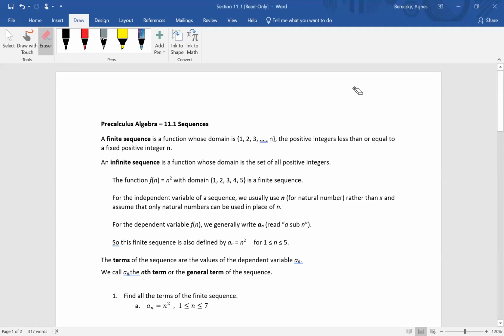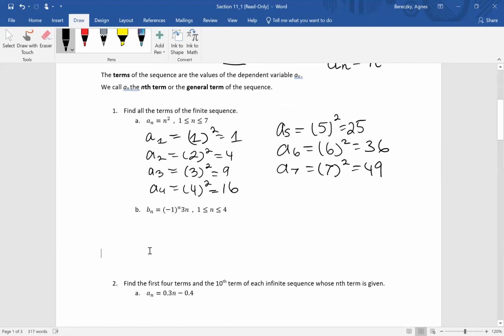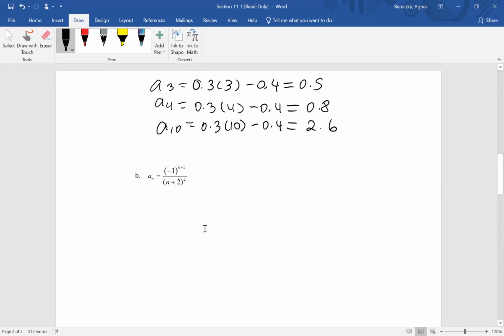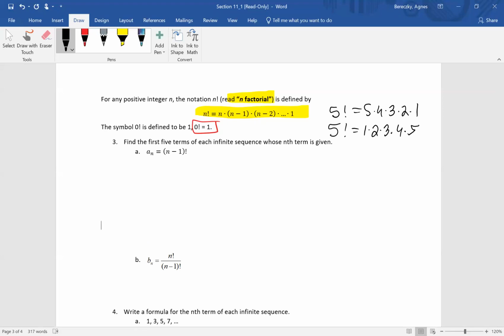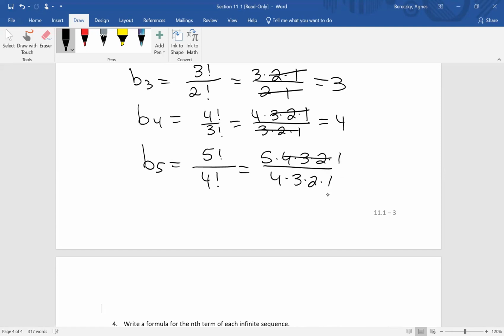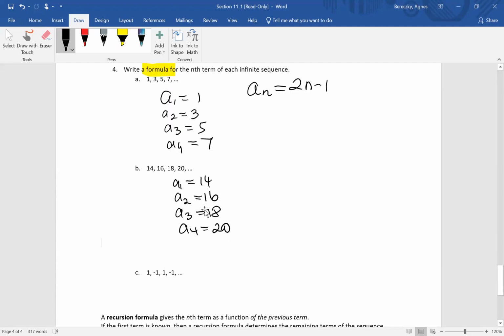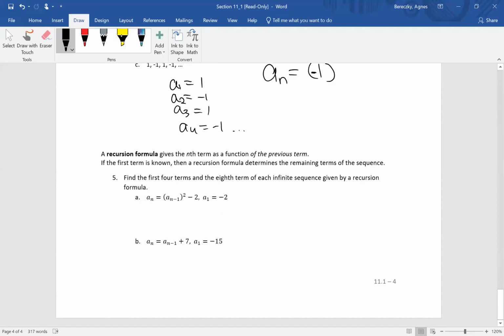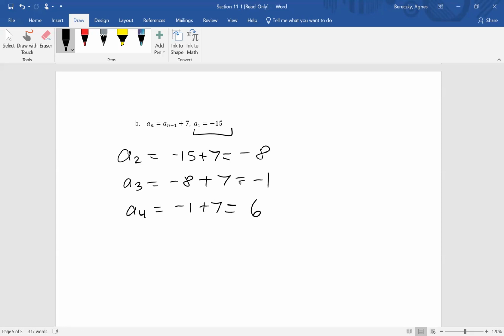MAC 1140 Section 11 1